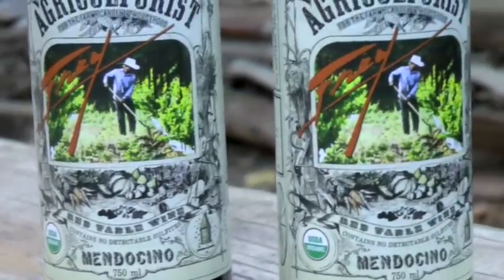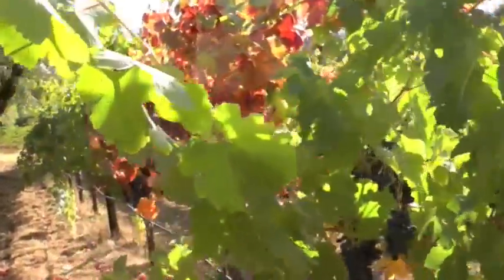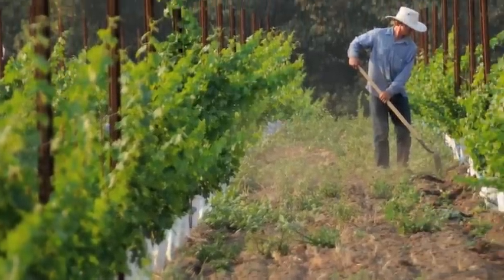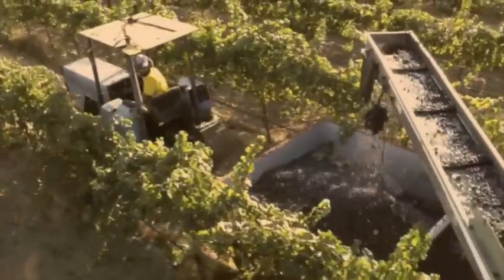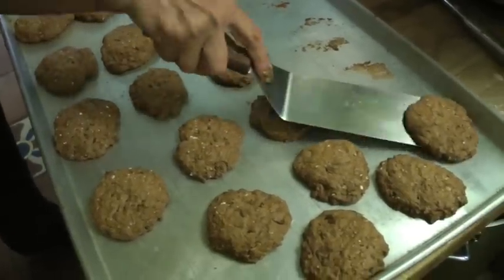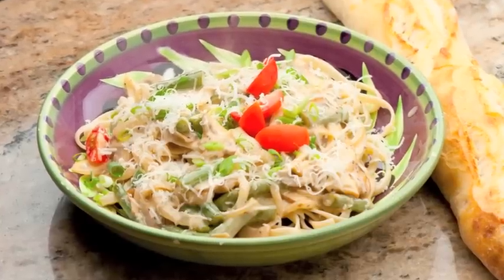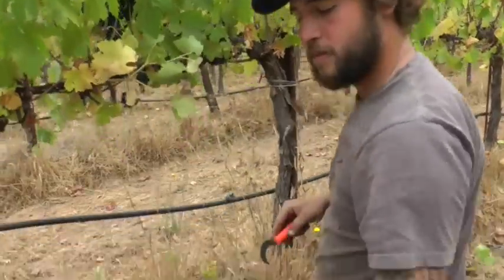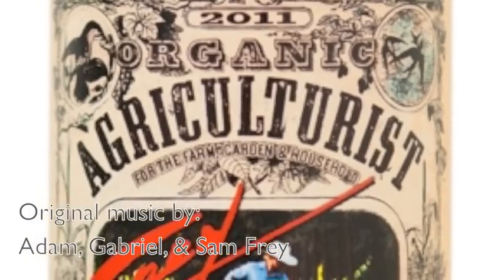Introducing Frey Organic Agriculturist Wine, from America's 1st organic winery!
Introducing Organic Agriculturist red table blend from Frey Vineyards!  Made with no added sulfites.  Vegan friendly and gluten free!